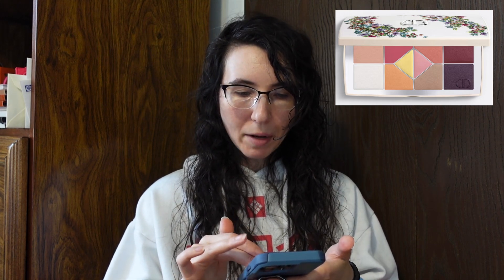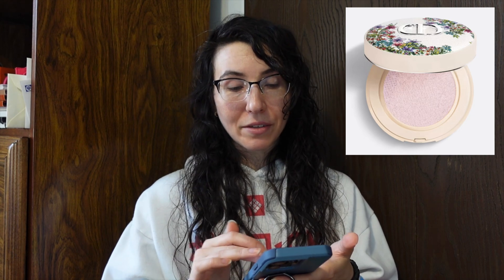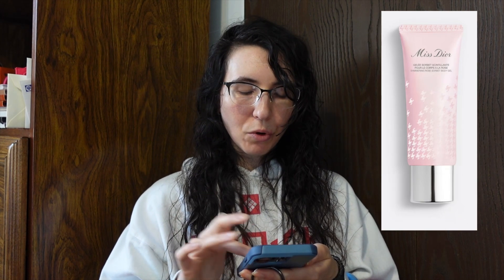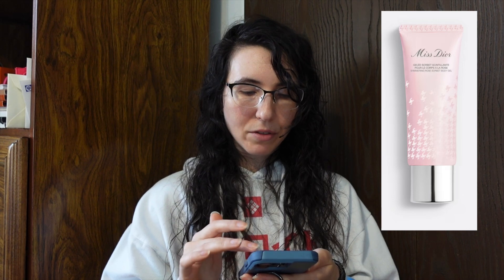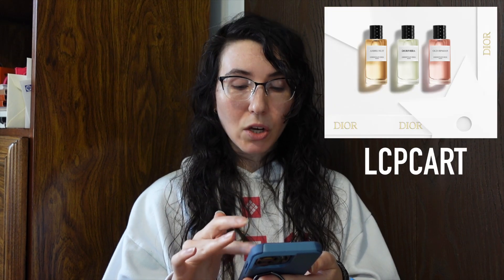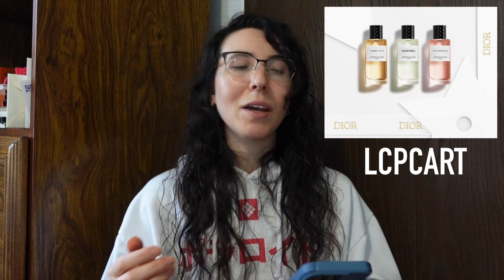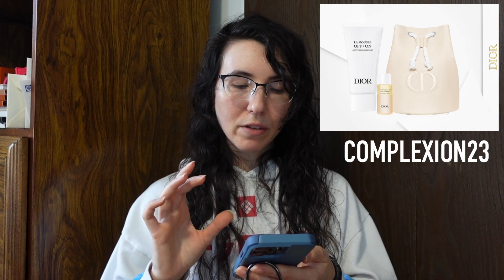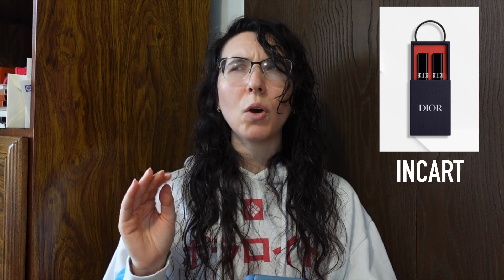CURRENT DIOR BEAUTY PROMO CODES & The Blooming Boudoir Collection!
Dior just released their new blooming boudoir collection, and it’s so pretty that I wanted to share! They have some beautiful limited edition items for this drop, including a lipstick case, eyeshadow palette, and compact. Links to everything I mentioned are below, and I also share with you some current, active promo codes to get some additional gifts with your purchase ☺️

Eyeshadow palette 🌸
Lipstick case 🌸
Shower milk 🌸
Blooming bouquet fragrance 🌸
Oblique lipstick case

00:00 - Intro
00:46 - Blooming boudoir collection
09:13 - Promo code explanation
10:32 - Promo codes

+ My little phone stand holder (perfect for vlogging!)

Welcome to ClassicswithaQuirk! I love not only talking about luxury (mostly bags, SLGs, and fragrances), but discussing more about the companies that make luxury goods and the materials and quality of their items. Here we discuss brands like Chanel, Hermes, Dior, Louis Vuitton, Saint Laurent, Gucci, Fendi, Loewe, Delvaux, Versace, and more! I also enjoy Coach bags (especially vintage Coach) and doing bag rehabs, and searching out preloved luxury. Once in a while I do travel vlogs, as well as vlogs about TJ Maxx finds (or other shopping), so there's a lot of fun variety. I hope you enjoy your time here 😊